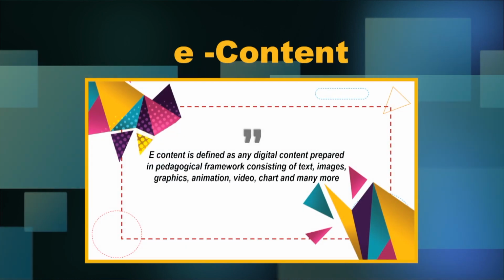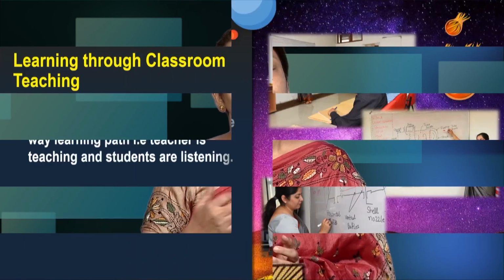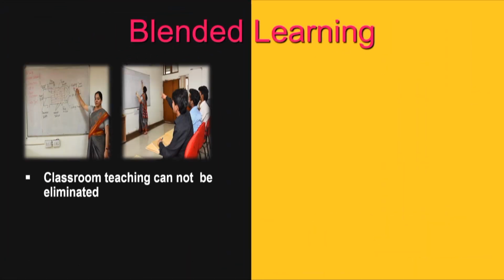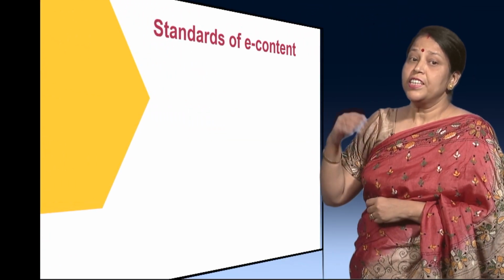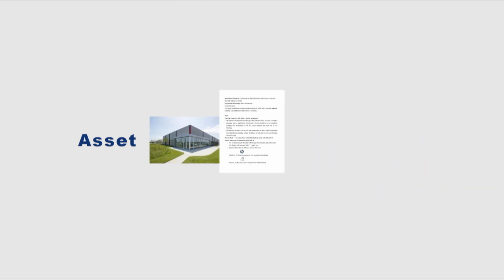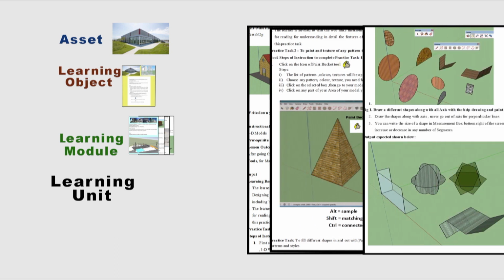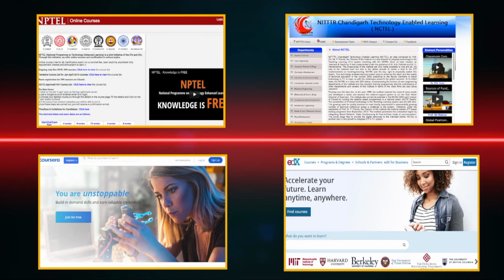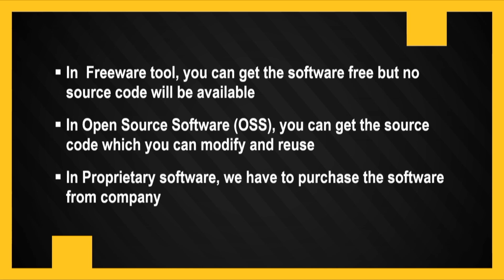Module 4 1 Tools for e content development